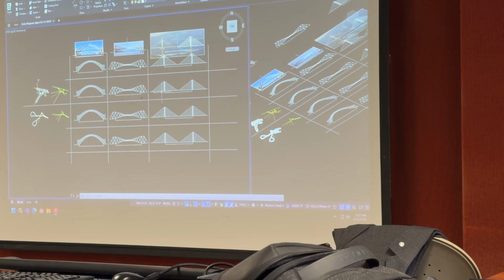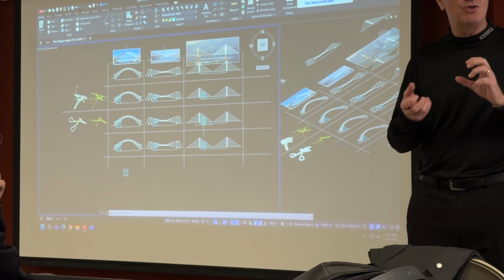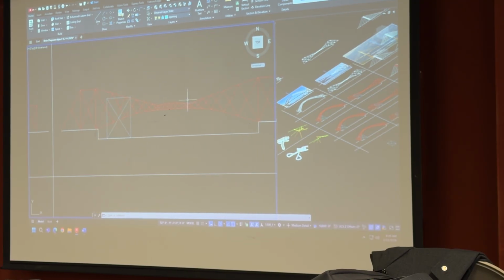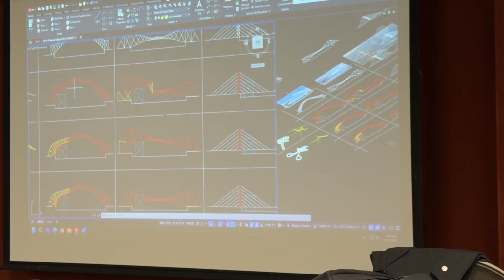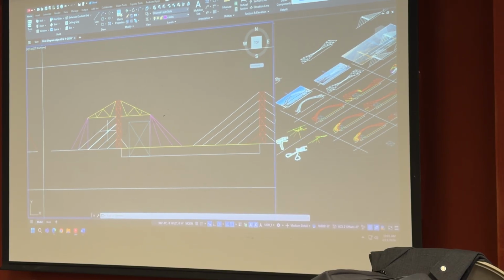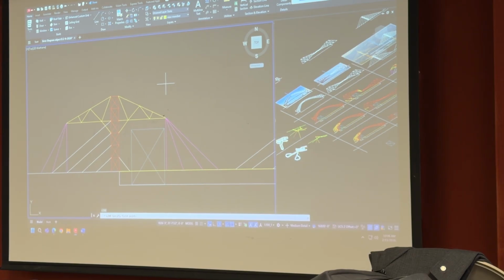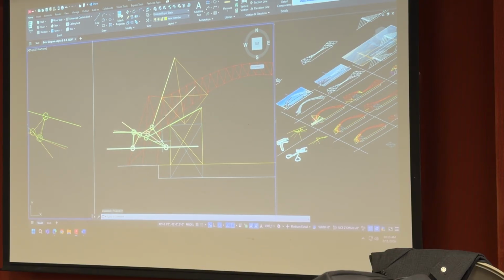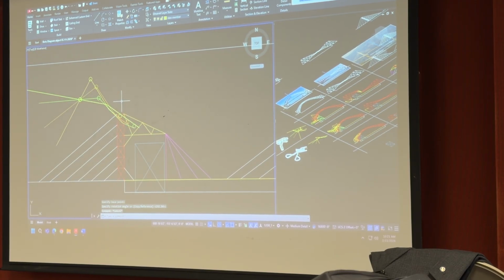Bets class 2/12